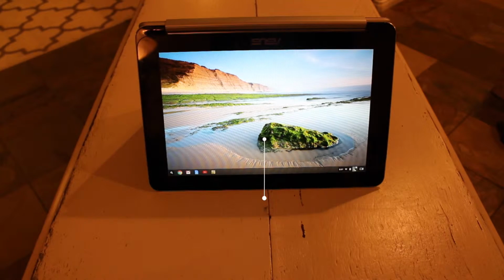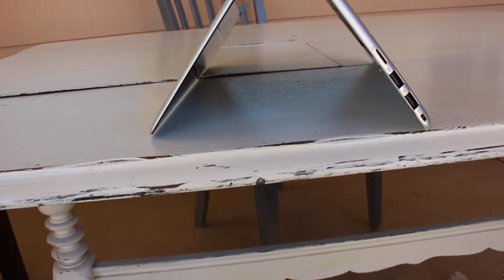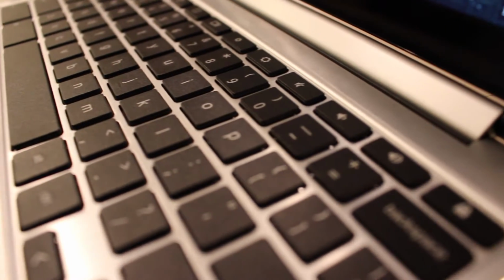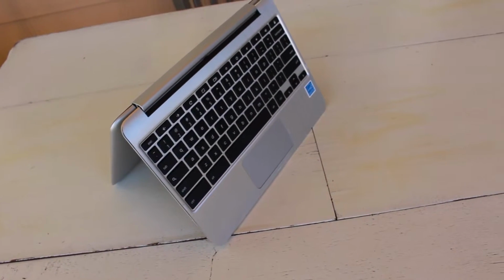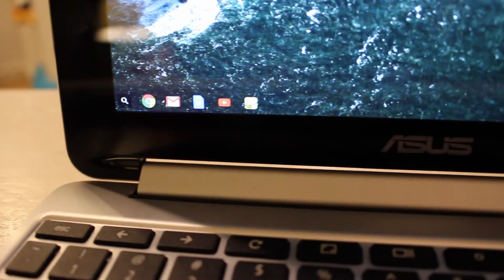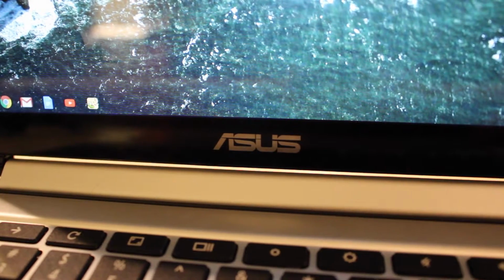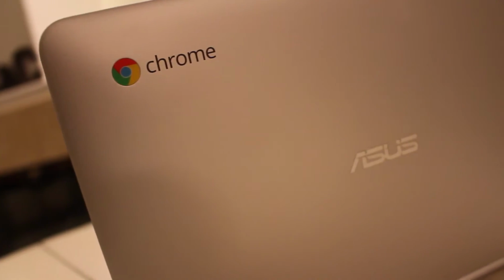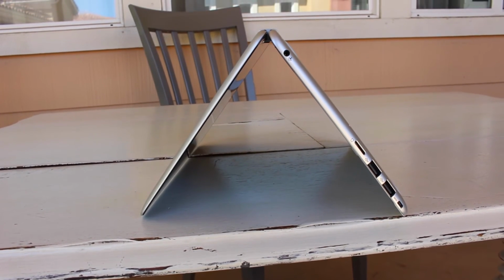Asus C100 Chromebook Review.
Is this budget hybrid chrome book tech you should buy?